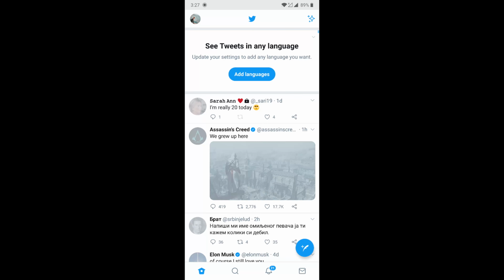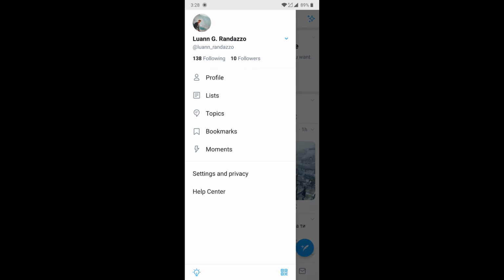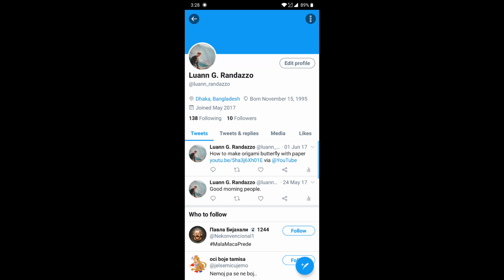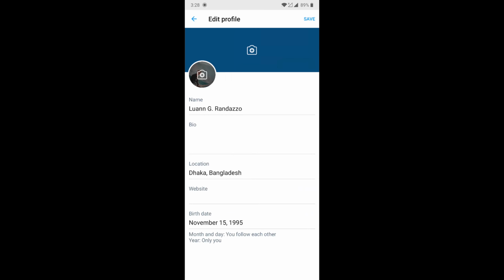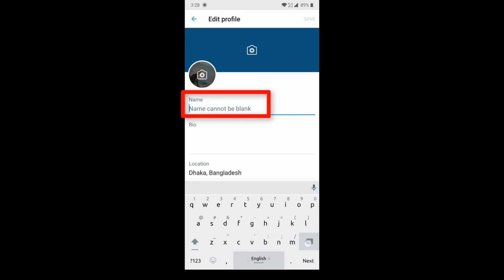How to change twitter username [ Updated ]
How to change your username
Navigate to Settings and privacy and tap Account.
Tap Username and update the username currently listed in the Username field. If the username is taken, you'll be prompted to choose another one.
Tap Done.